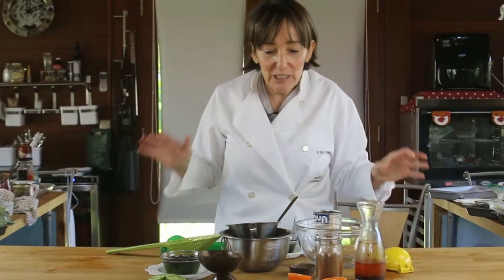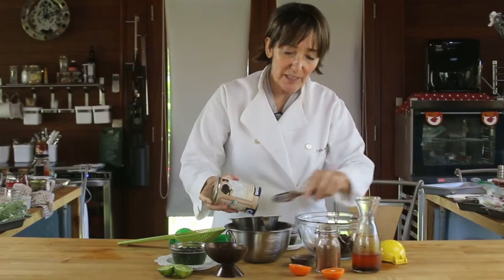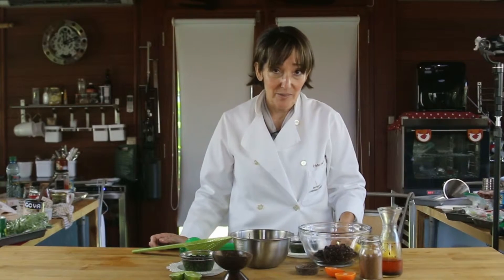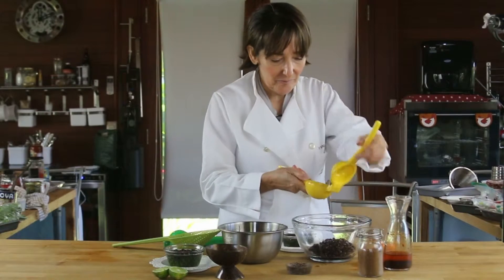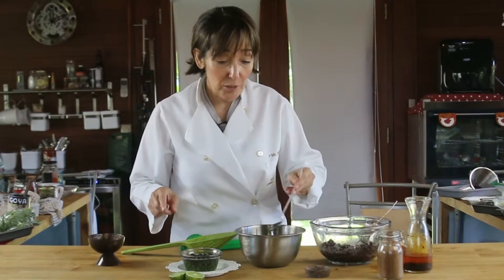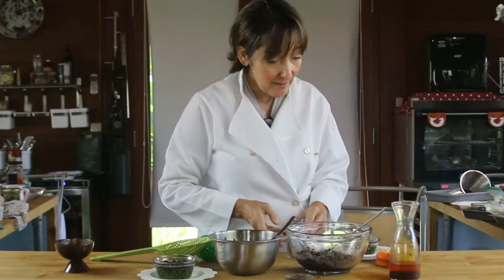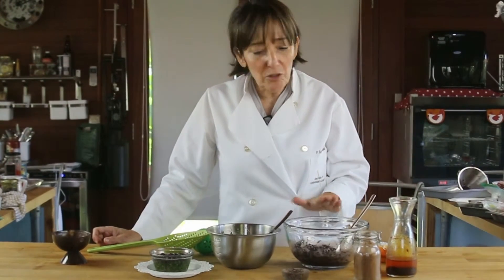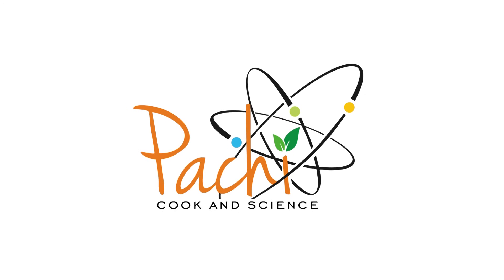Chef Pachi Recipe: Chili SPICED BLACK BEAN Salad for WEIGHT LOSS and Lowering your A1C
BLACK BEANS sugar regulating

Spiced Black Bean Salad

1 1/2 cup cooked black beans, drained
1 tangerine, its juice and peel
1 tablespoon pesto
½ teaspoon chili oil
1/8 teaspoon cumin

Spiced Black Beans
1 cup cooked black beans, drained
2 tablespoons orange juice
pinch of chipotle pepper
1 teaspoon of cilantro

Black Beans & Orange Pico de Gallo Salad
½ cup spiced black beans
2 tablespoons Pico de Gallo

FRIJOLES NEGROS
regulación de tu azúcar con estas ensaladas

Ensalada de frijoles negros con especias

1 1/2 taza de frijoles negros cocidos, escurridos
1 mandarina, su jugo y cáscara
1 cucharada de pesto
½ cucharadita de aceite de chile
1/8 cucharadita de comino
Pizca de pimiento

SNACK & ENSALADA DE Frijoles Negros 1
Porciones 2-4

Cáscara y jugo de una mandarina
1/8 cucharadita de comino
JARRO DE 12 OZ Frijoles Negros Enjuagados
pizca de pimienta
10 hojas de albahaca, en juliana o 1 cucharadita de pesto
½ cucharadita de aceite de chile

Frijoles Negros con especias
1 taza de frijoles negros, sin líqido
2 cucharadas de jugo de naranja
pizca de chile chipotle
1 cucharadita de cilantro o culantro o Cimarron

Frijoles Negros y ensalada de Naranja y Pico de Gallo
½ taza de frijoles negros con especias (receta anterior)
2 cucharadas de Pico de Gallo